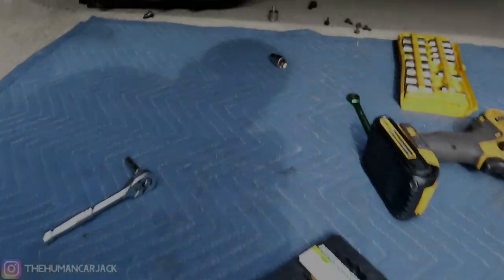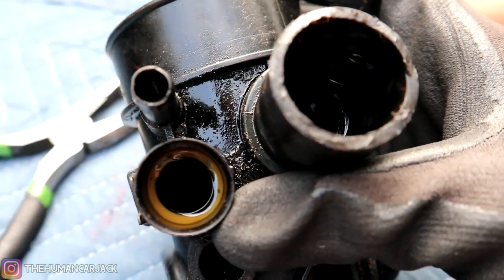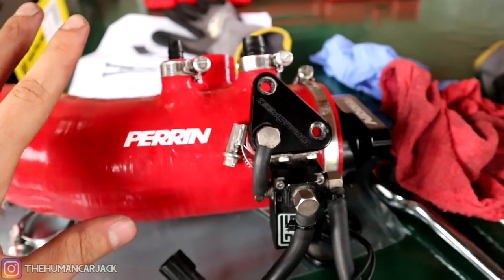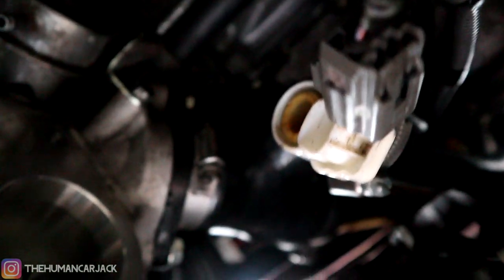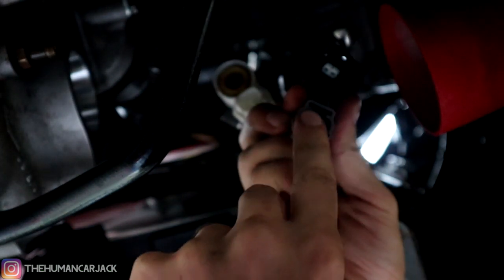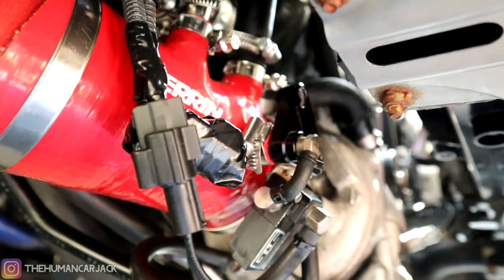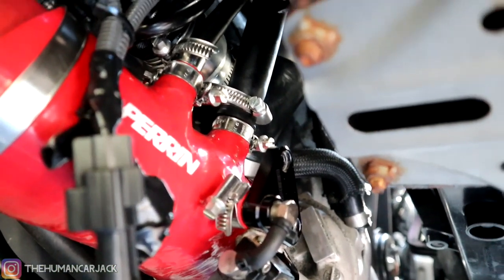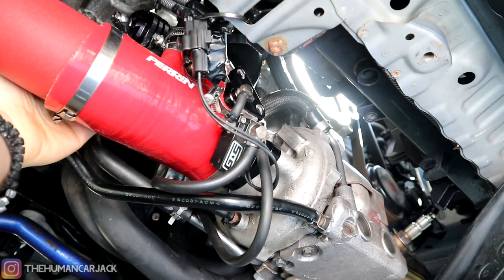PERRIN TURBO INLET INSTALL | 2014 - 2018 Subaru Forester XT & 2015+ WRX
BUILD/MOD LIST:

ENGINE/TRANSMISSION
Mishimoto Racing Intake
Pro Torque Built Torque Converter
TurboXS BOV
Mishimoto TMIC
Grimmspeed 3 Port Boost Controller
Crawford Air Oil Separator
Aluminati TGV & EGR Deletes
Cobb Accessport V3
Mishimoto Transmission Cooler

EXHAUST
Perrin EL Headers
Invidia Catless Downpipe
Tomei Expreme Ti Catback

SUSPENSION/HANDLING
BC Racing BR Coilovers
Perrin Performance 22mm RSB
Megan Racing 28mm FSB
Godspeed Lower Control Arms
Rallitek Front Endlinks
Whiteline Rear Endlinks & Rear Braces
Perrin Front Strut Tower Brace
Perrin Steering Wheel Dampener

WHEELS N TIRES
Konig Hypergrams 18x8.5 +38
Hankook Ventus S1 Noble2 245/50/18

BRAKES/CHASSIS
Torque Solutions Master Cylinder Brace
Torque Solutions Pitch Stop Mount
Upgraded Pads, Rotors & Stainless Steel Lines

COSMETIC
Perrin License Plate Relocator Kit
Rally Armor Mudflaps
Best Racing Motorsports Front Lip
Subaru OEM Rain Guards